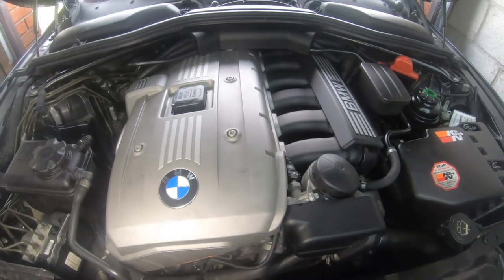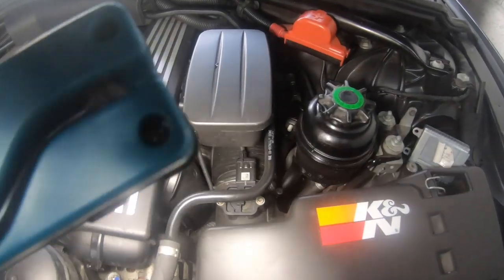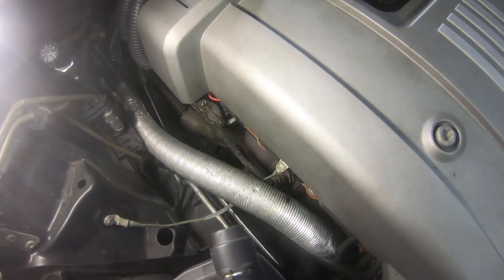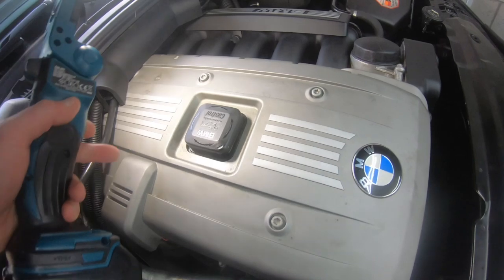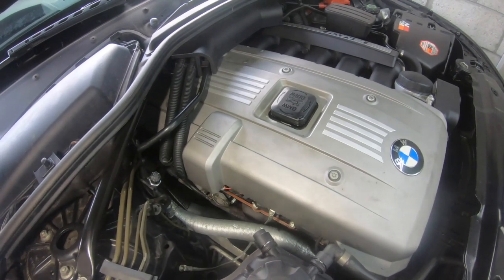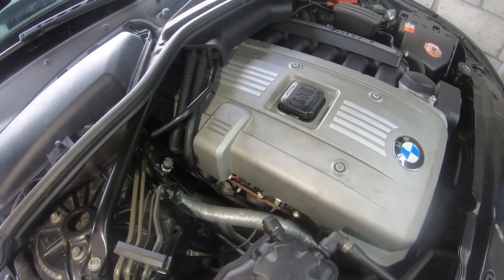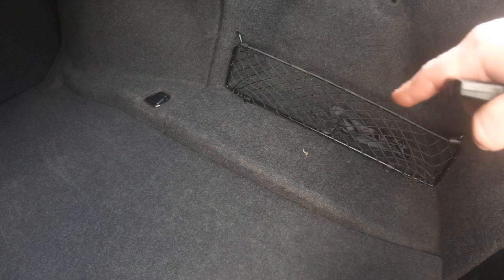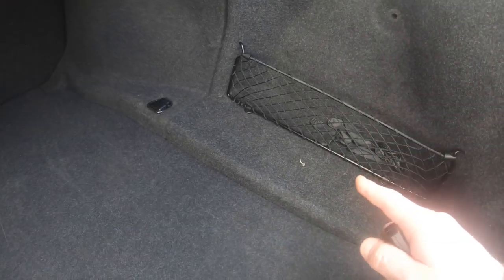BMW N52 Rough Idle Vanos Codes & Faults....Heres Why ?????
If you guys feel my videos have been helpful Please Consider Leaving a Donation.